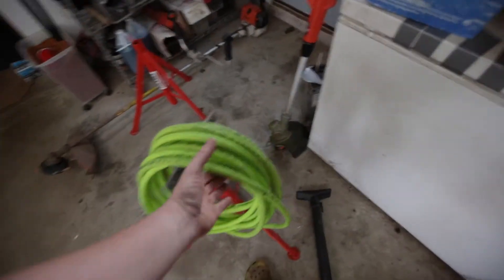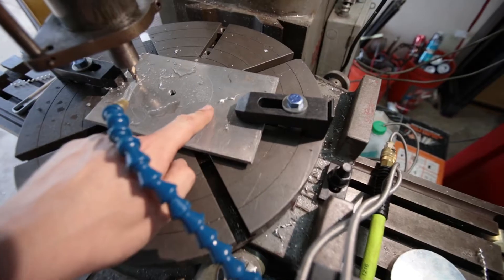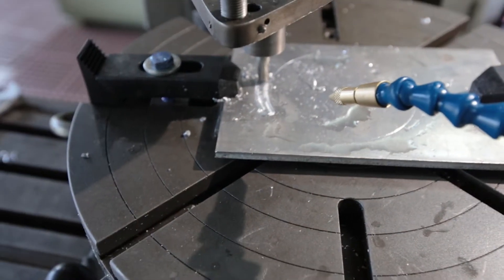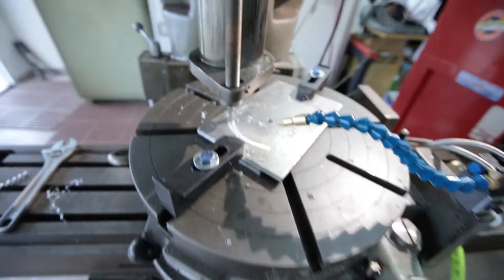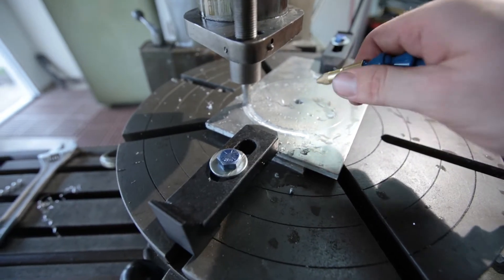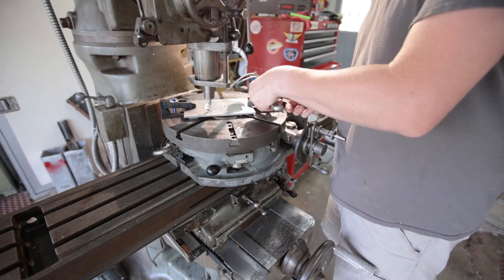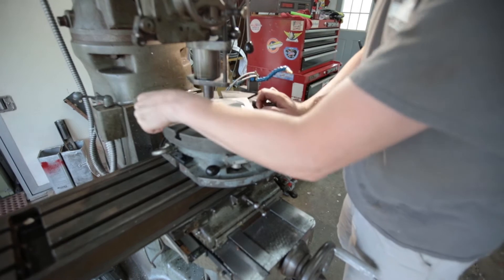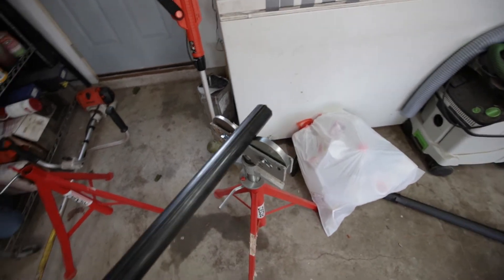Making Round Parts With A Bridgeport Type Mill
So I had to make a roller so I used my turntable on my Wells Index mill